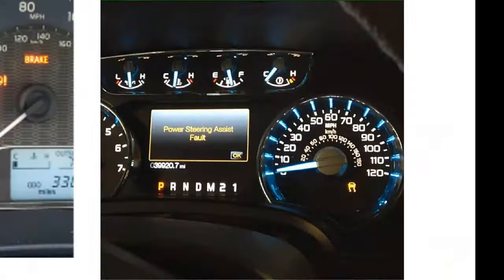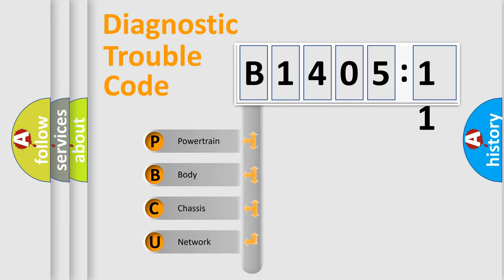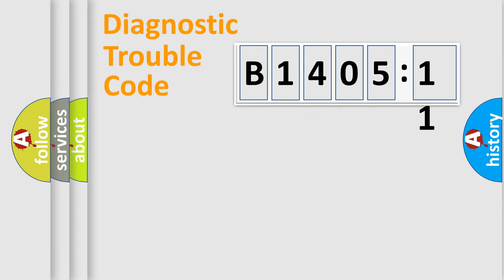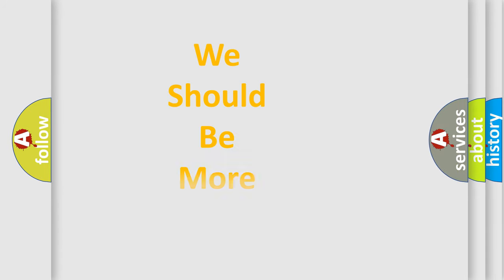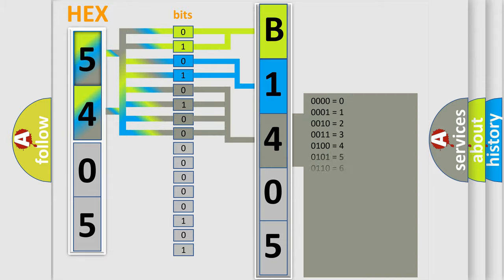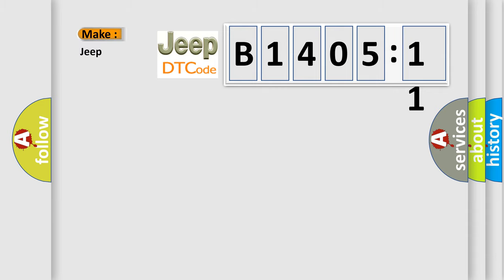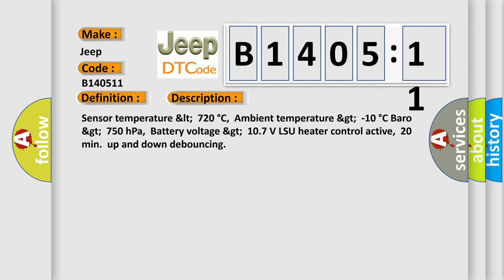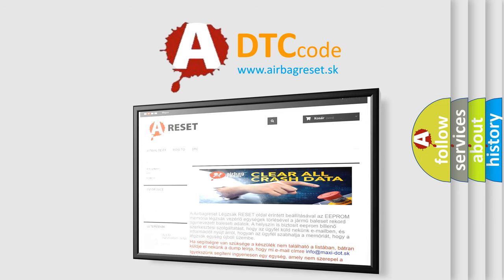DTC Jeep B1405-11 Short Explanation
Contents:
0:21 Basic DTC analysis according to OBD2 protocol standard.
1:48 Insight into programming
2:58 A diagnostically understandable description of the Diagnostic Trouble Code
3:05 Basic error definition

Make:
Jeep
Code:
B1405 11
Definition:
O2S Bank 1 Sensor 1 Heater Output Warm Up Time Exceeded
Description:
Sensor temperature 720 °C,Ambient temperature &gt;-10 °C Baro &gt;750 hPa,Battery voltage &gt;10.7 V LSU heater control active,20 min.up and down debouncing
Cause:
 Check the O2S Sensor before the catalytic converter.